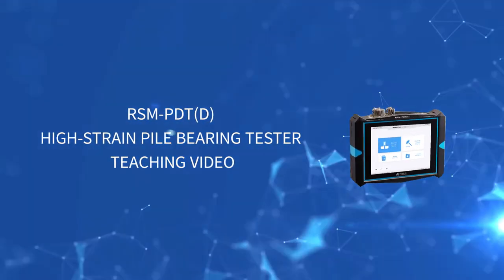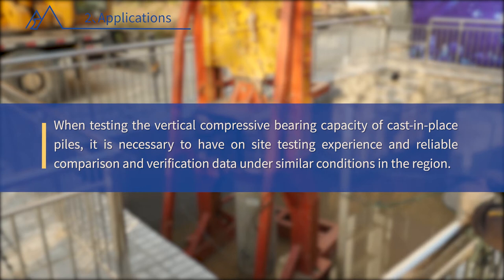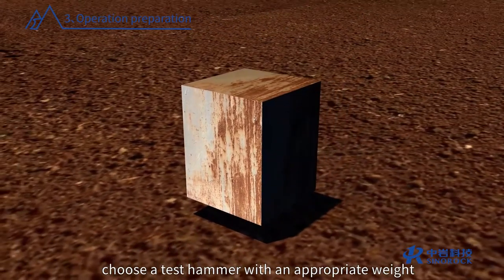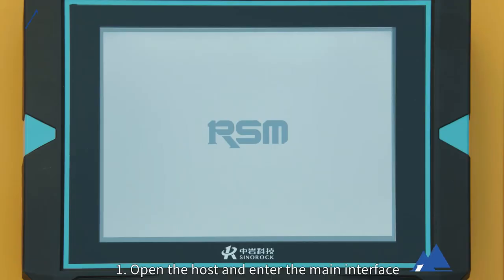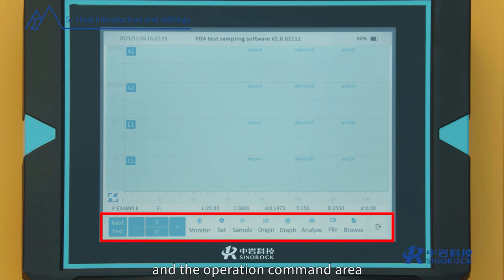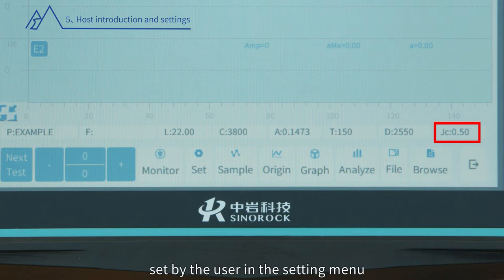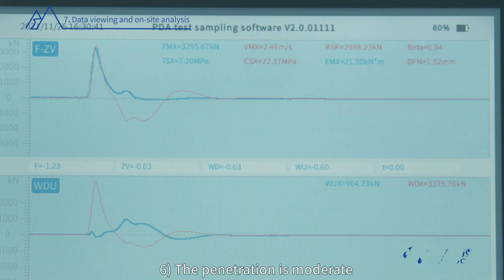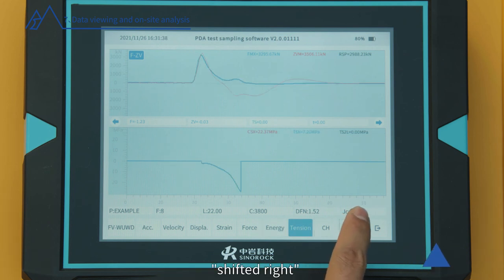RSM-PDT High-Strain Pile Bearing Tester (PDA Test)Teaching Video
The instrument is suitable for testing the vertical compressive bearing capacity and pile integrity. Monitoring the pile body stress and hammering energy transfer ratio during driving of precast piles provides a basis for selecting pile driving parameters and pile length.
For large-diameter expanded bottom piles and large-diameter cast-in-place piles whose estimated Q - s curve has the characteristics of gentle variation, this method should not be used for vertical compressive bearing capacity testing.
When testing the vertical compressive bearing capacity of cast-in-place piles, it is necessary to have on site testing experience and reliable comparison and verification data under similar conditions in the region.